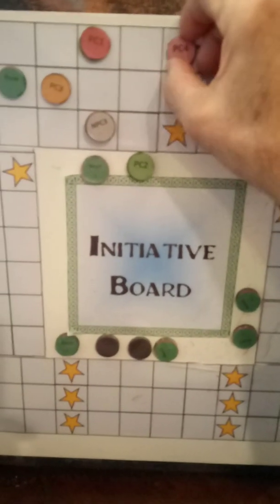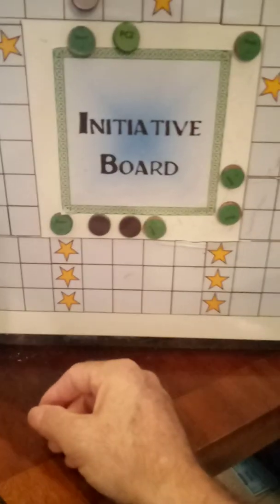New and improved RPG Table